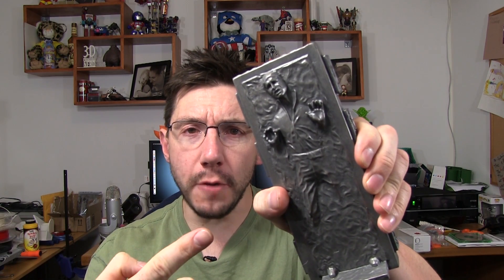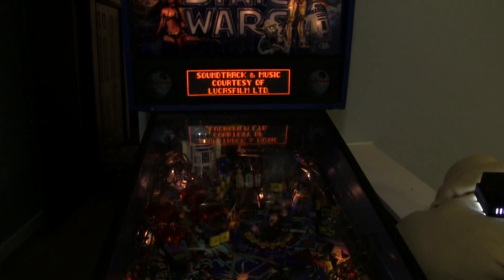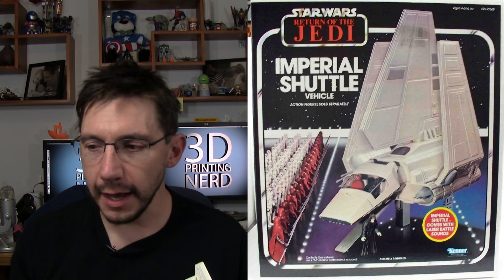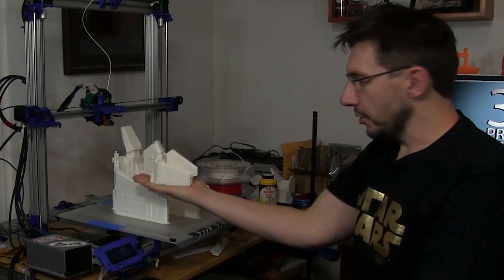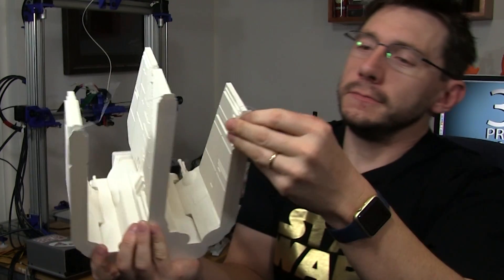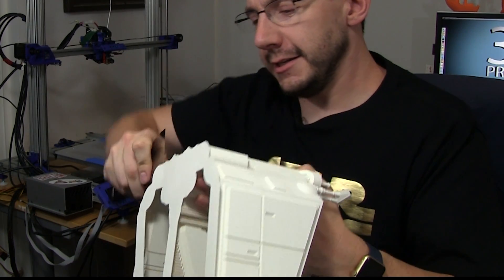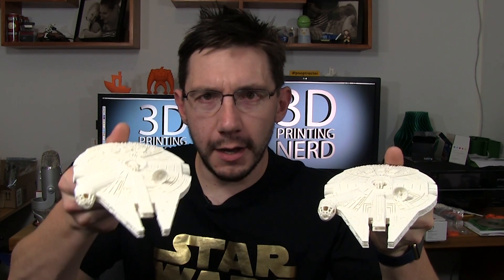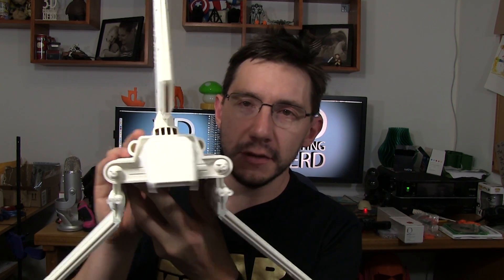3D Printing: Millennium Falcon from Star Wars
I'm a big Star Wars nerd, and what better use of 3d printing technology, than to 3d print things from the Star Wars universe! In this video, I show you my 3d printed Millennium Falcons. Yep, plural. Also, an Imperial Shuttle, a little surprise, and an impromptu give-away!